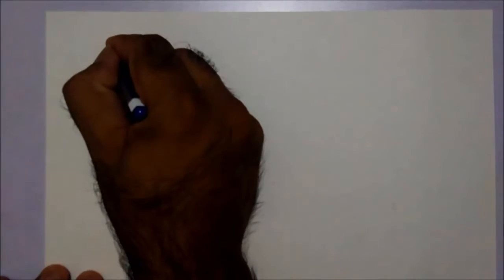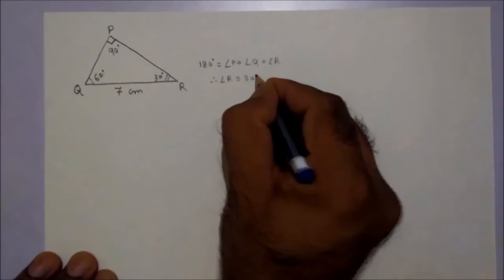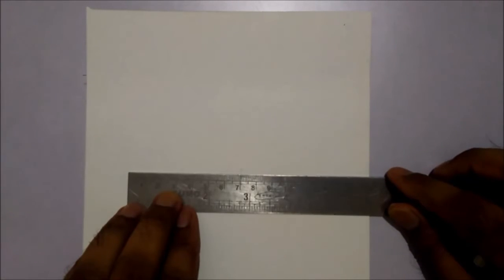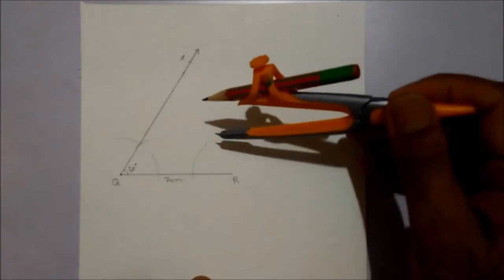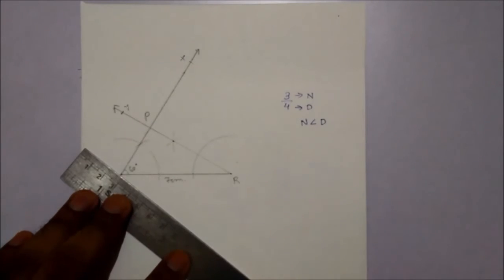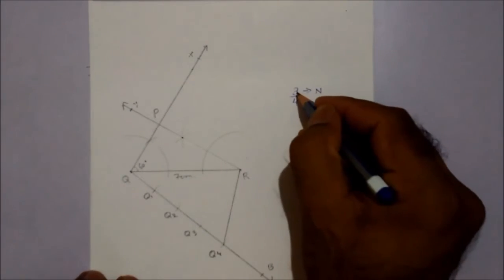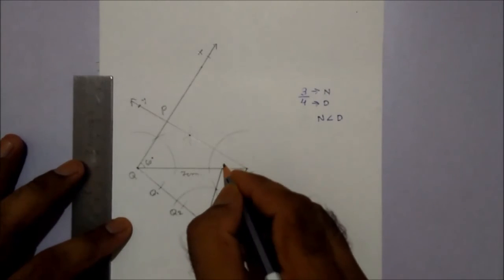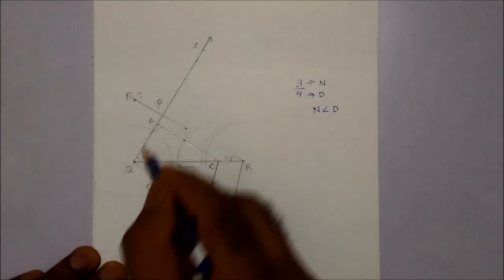Standard 10 Lesson 11 Construction Part 07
NCERT/ Gujarat SSC Board Mathematics Lecture Series Lesson 11 Construction